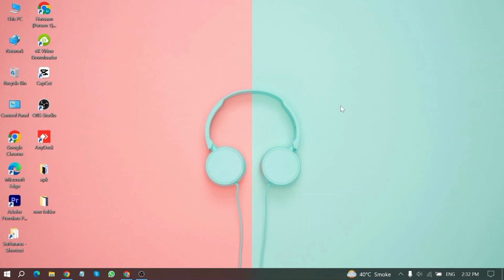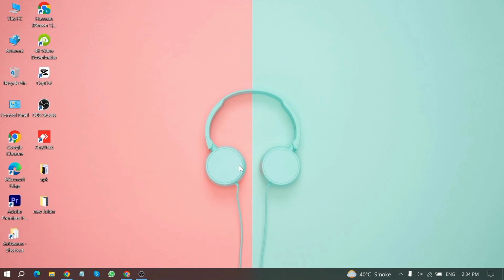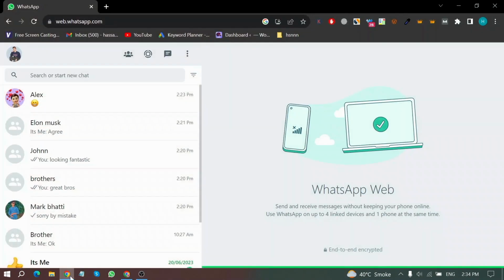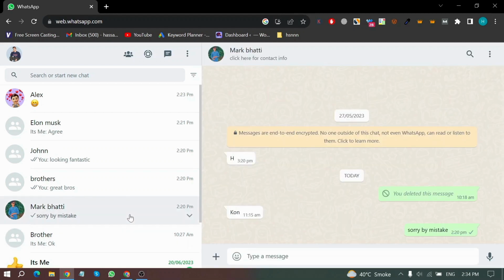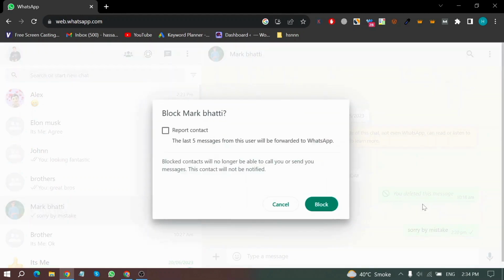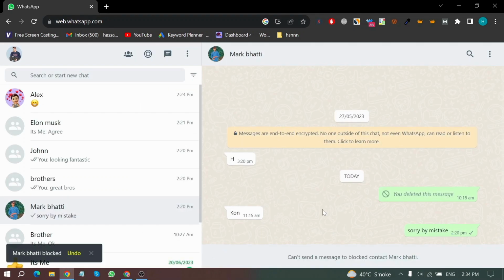✅ How To Block Contacts On WhatsApp Web 🔴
About this tutorial:

WhatsApp Web is a feature that allows users to access their WhatsApp account and conversations on a web browser from their computer. It provides a convenient way to send and receive messages, view media, and engage in chats without needing to pick up the phone. WhatsApp Web mirrors the messages and content from the user's smartphone to their computer.
Get in touch!